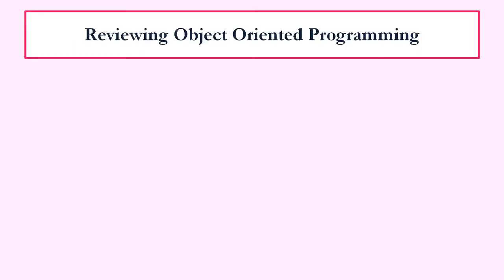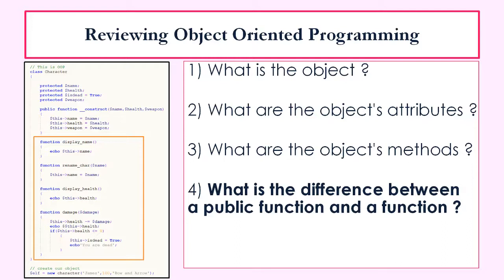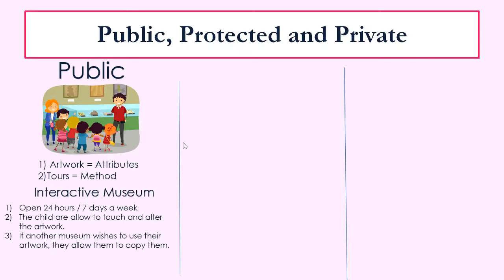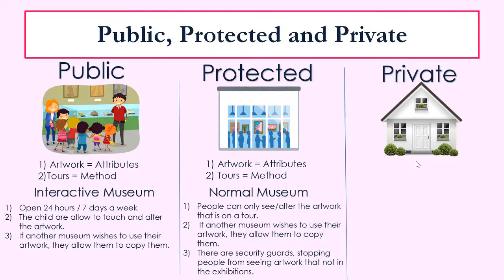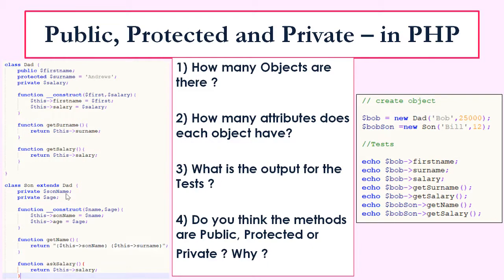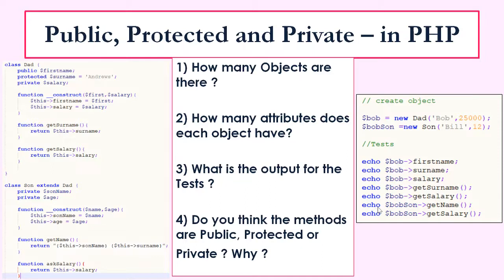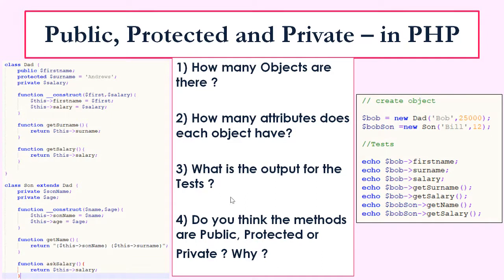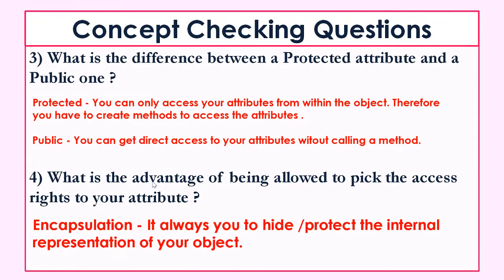Wordpress Plugin Fundamentals - Private,Protected,Public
Wordpress Fundamentals

In this playlist, we are going to looking at the important concepts that you need to learn to start  programming in WordPress.

Video 5 – Private, Protected, Public in Object Oriented Programming

In this video, we cover :
Comparing the differences between Private, Protected and Public attributes in Object Oriented Programming.
How to create  Private, Protected and Public attributes/Methods in Object Oriented Programming.
Understanding the advantages of Private,Protected and Public attributes/Methods in Object Oriented Programming.